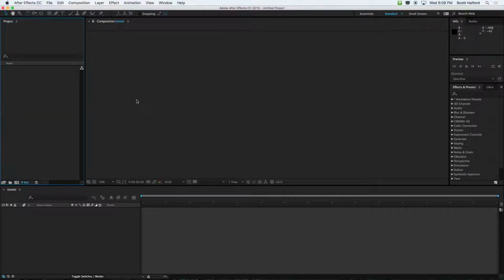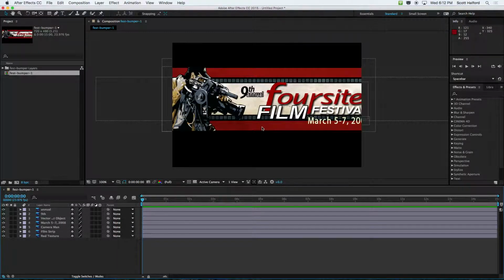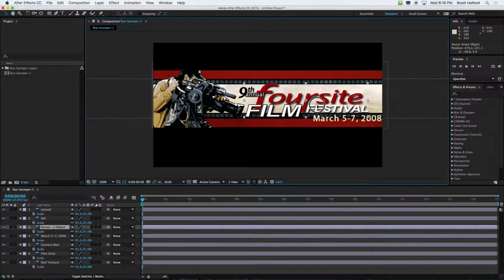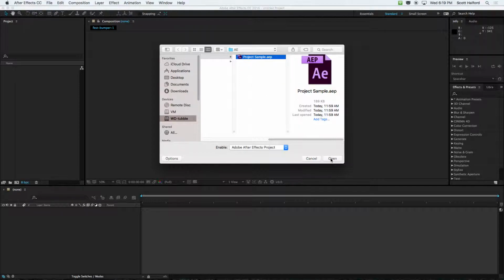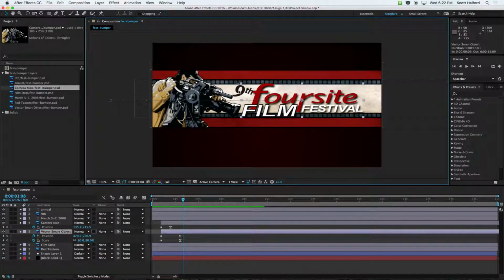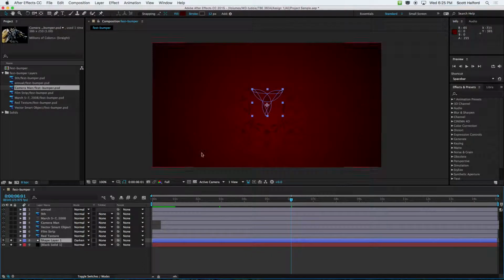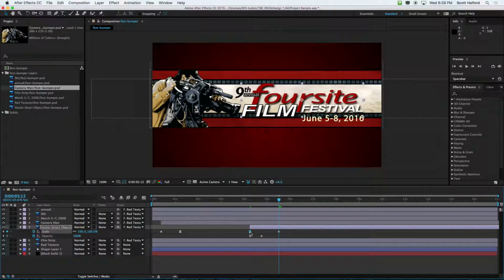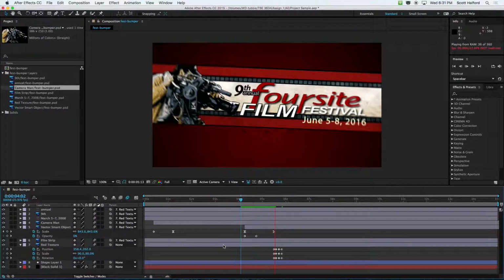01 27 2016 Foursite Animation Introduction